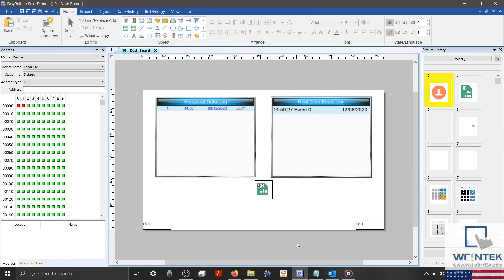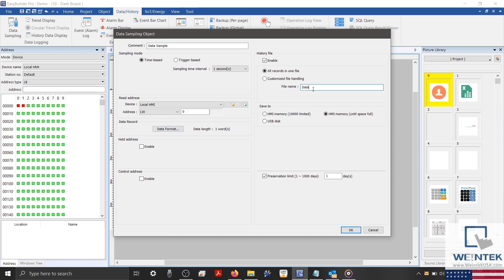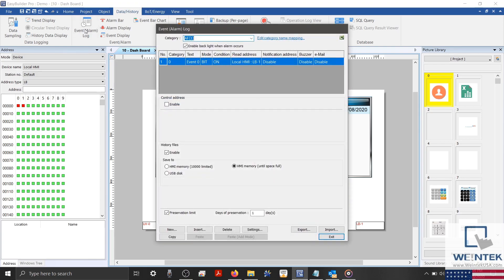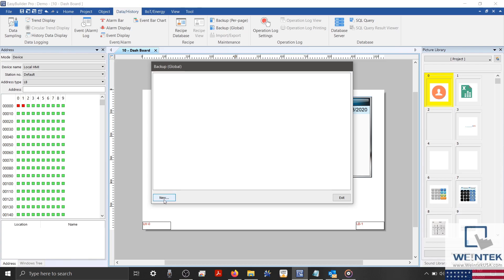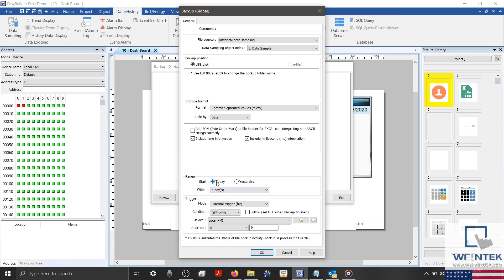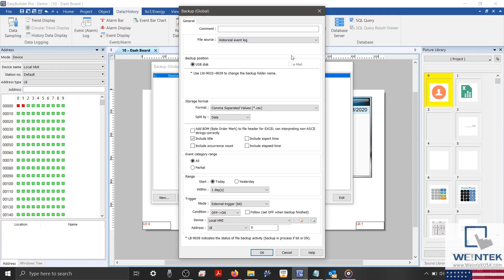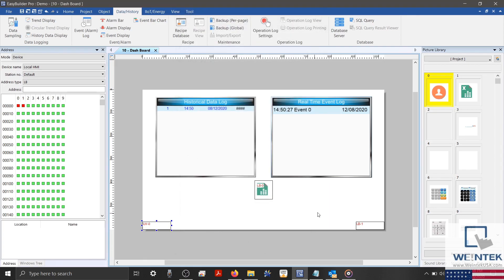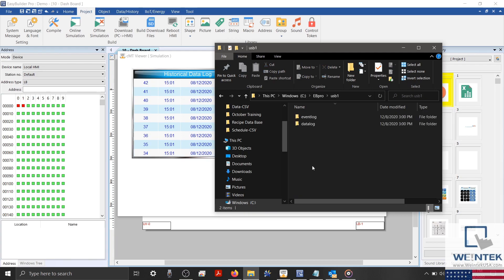How to backup historical data as a csv within EasyBuilder Pro - Weintek HMI software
Within this video, we demonstrate the basic requirements that will allow you to export a csv backup of historical data sampling or event log information.

00:00 - Introduction
00:42 - Data Sampling Object setup
02:04 - Event (Alarm) Object setup
02:52 - Export a csv with a Backup object
06:16 - Input / View objects & simulation

Also, make sure to watch our subsequent video to learn how to automate the process and send files though email or FTP.